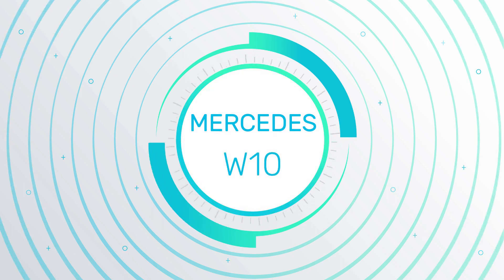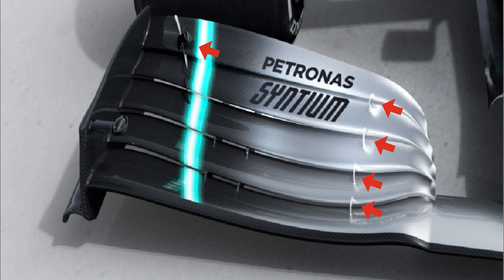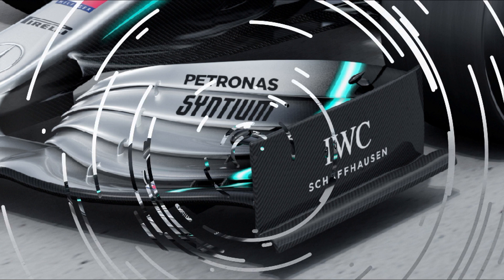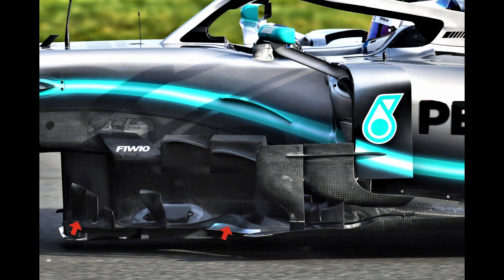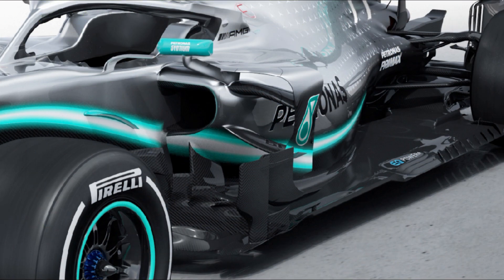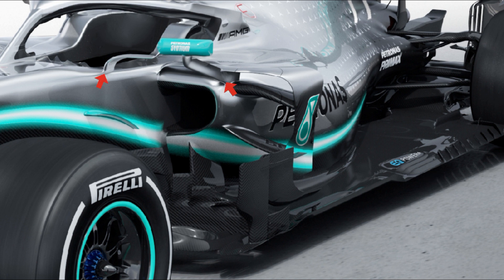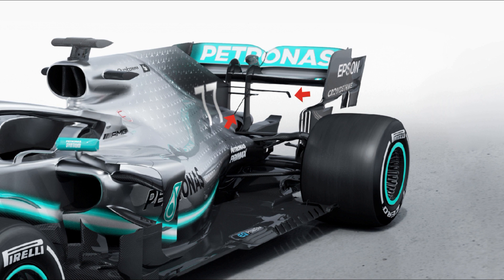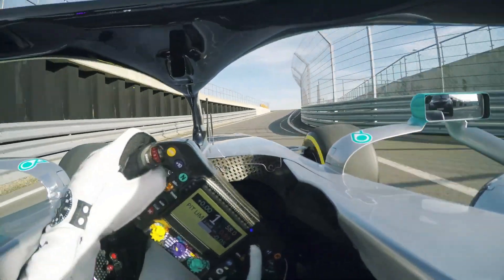MERCEDES W10 TECHNICAL ANALYSIS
Mercedes launched their 2019 challenger, the W10 on Wednesday, so I take you on a deepdive of the technical intracasies of the car.